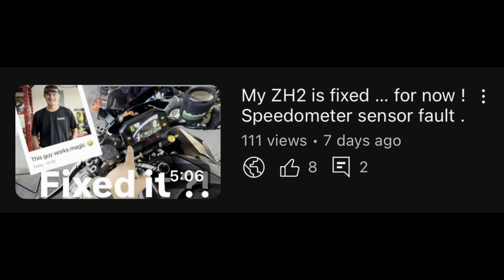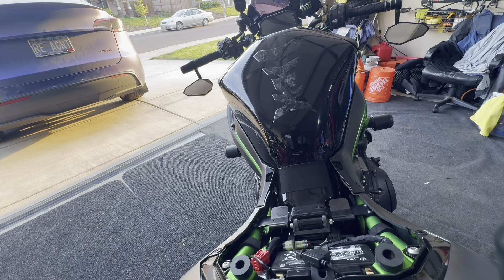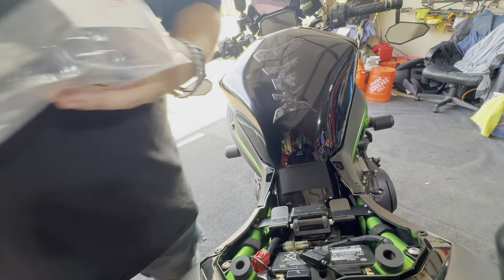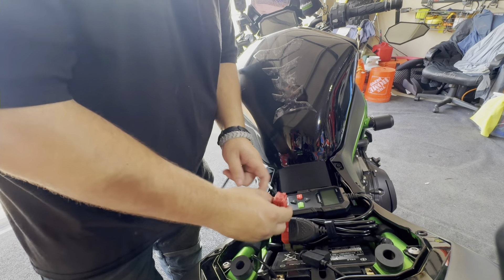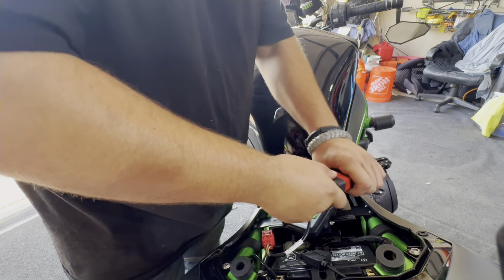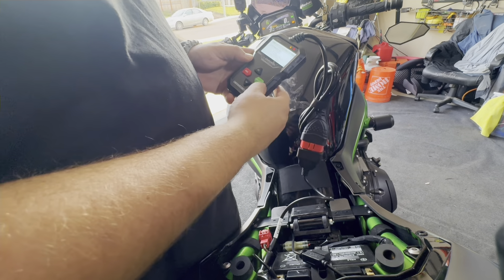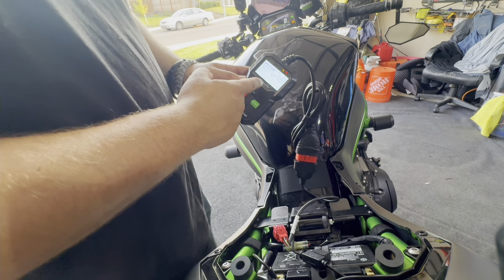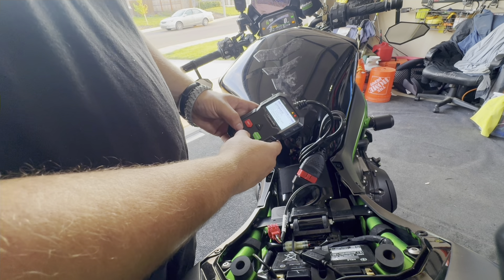ZH2 Broke again- Easy Fix ???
Time for ECU Flash??